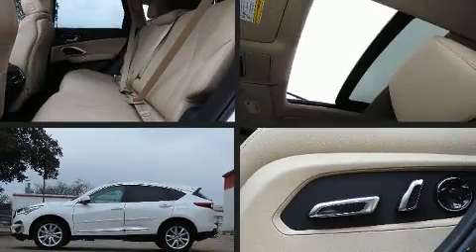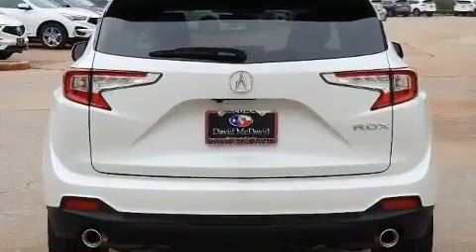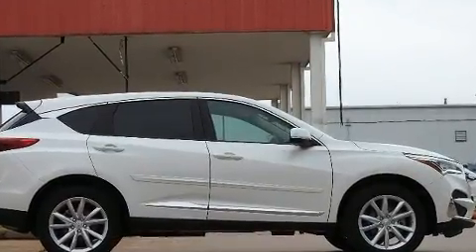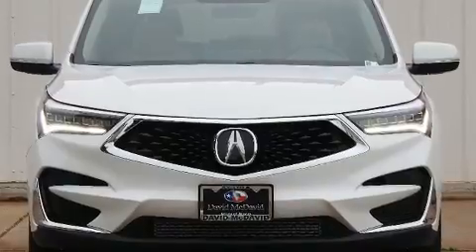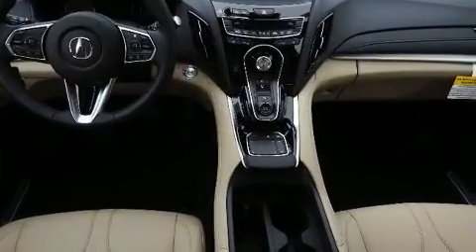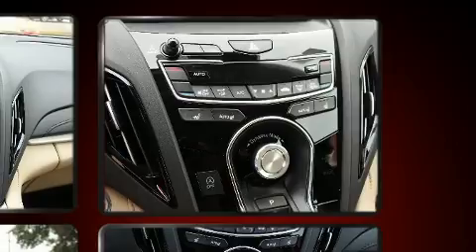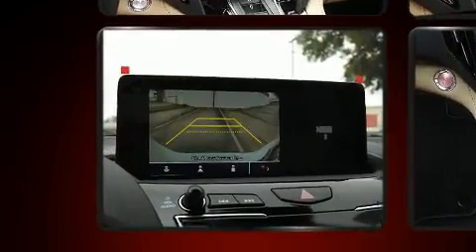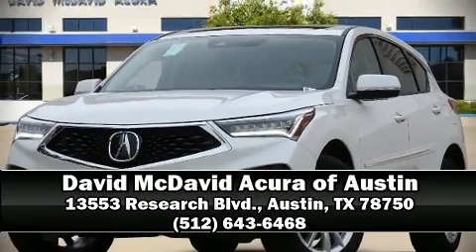2020 Acura RDX Base in Austin, TX 78750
13553 Research Blvd.

Climb inside the 2020 Acura RDX. It features an automatic transmission, front-wheel drive, and a 2 liter 4 cylinder engine. Turbocharger technology provides forced air induction, enhancing performance while preserving fuel economy. All of the premium features expected of an Acura are offered, including: front and rear reading lights, 1-touch window functionality, power front seats, an automatic dimming rear-view mirror, power moon roof, a power liftgate, and seat memory. Audio features include an AM/FM radio, steering wheel mounted audio controls, and 9 speakers, providing excellent sound throughout the cabin. Acura also prioritized safety and security by including: dual front impact airbags with occupant sensing airbag, front side impact airbags, traction control, brake assist, a security system, an emergency communication system, and 4 wheel disc brakes with ABS. Electronic stability control ensures solid grip atop the road surface, no matter how challenging the driving conditions. Our team is professional, and we offer a no-pressure environment. They'll work with you to find the right vehicle at a price you can afford. Stop by our dealership or give us a call for more information.